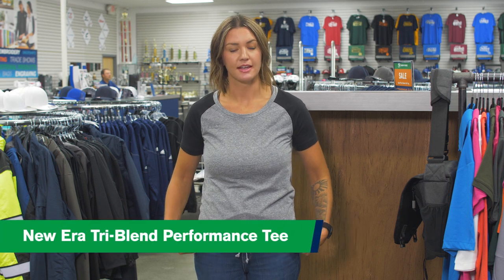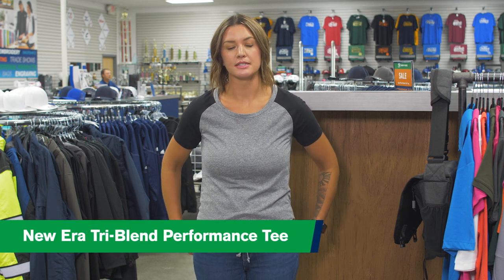New Era Ladies Tri-Blend Performance Tee | Trophy House Brands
New Era Ladies Tri-Blend Performance Cinch Tee. Vintage-inspired, yet completely modern, this moisture-wicking tee cinches at the waist for full coverage. 4.3-ounce, 50/38/12 poly/ring spun combed cotton/rayon, 30 singles Self-fabric neck Scoop neck V stitching at neck Heat transfer label for tag-free comfort Raglan sleeves Heat transfer New Era flag logo on left sleeve Self-fabric waist drawcords with knotted tips